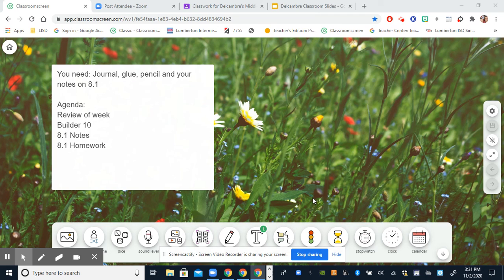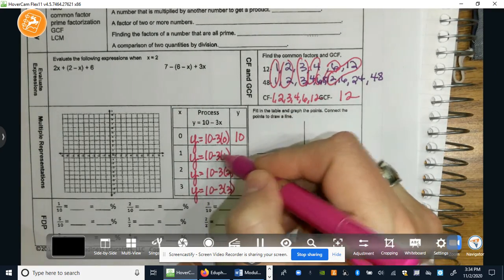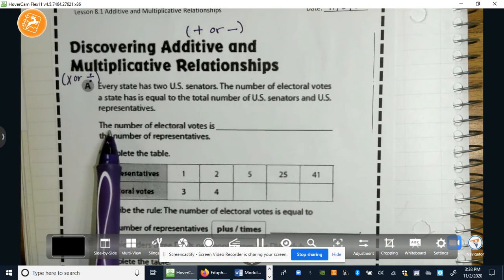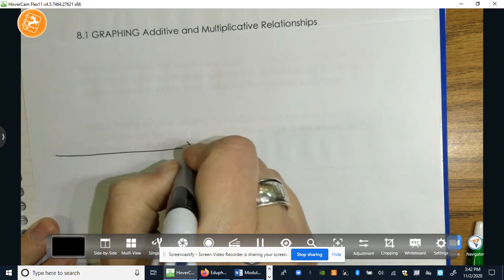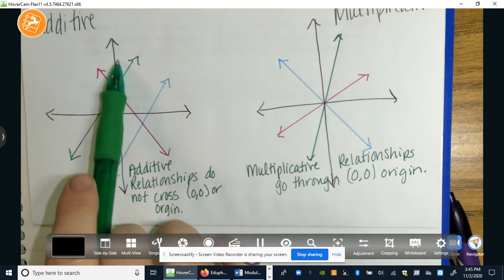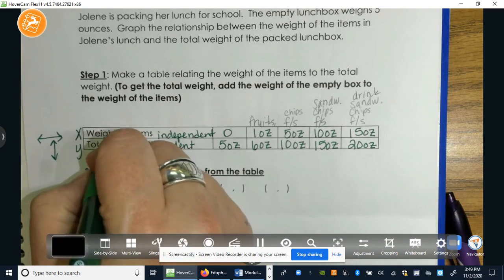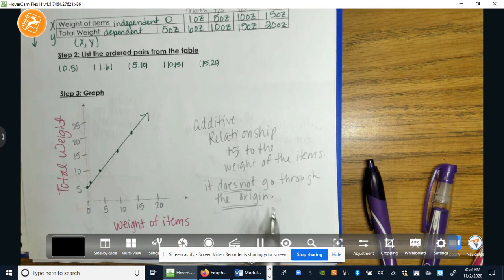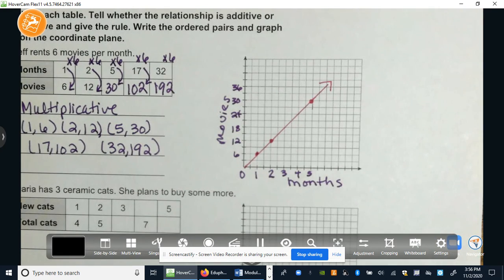11/2 Delcambre Video